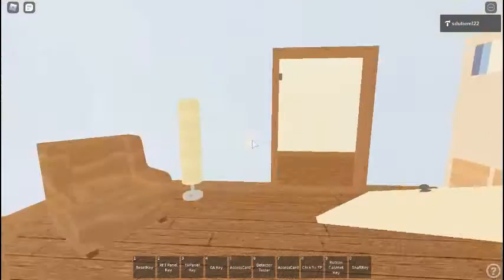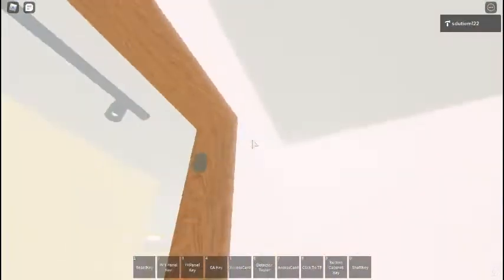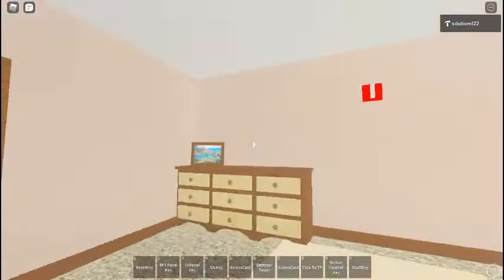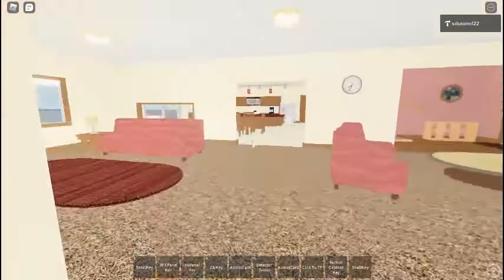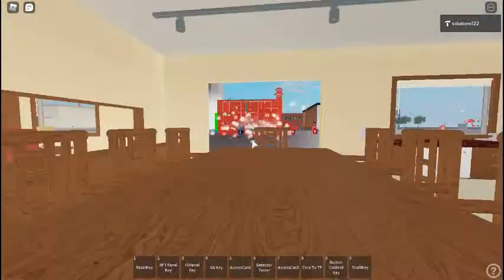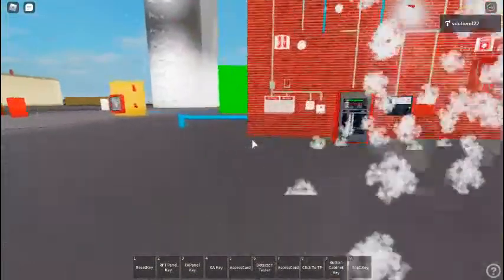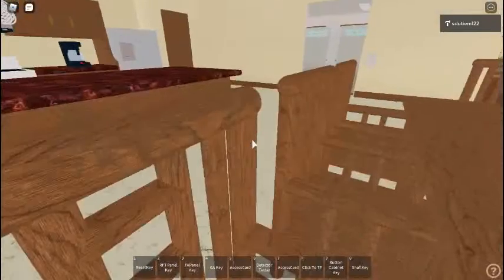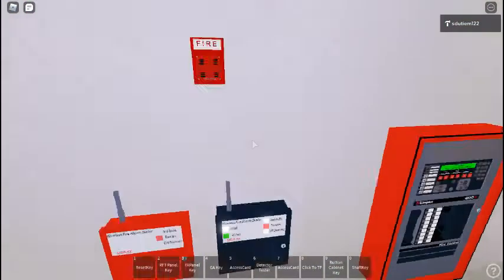Fire Alarm Center